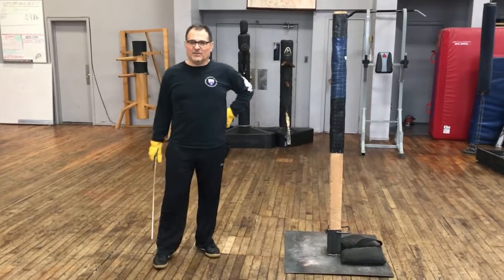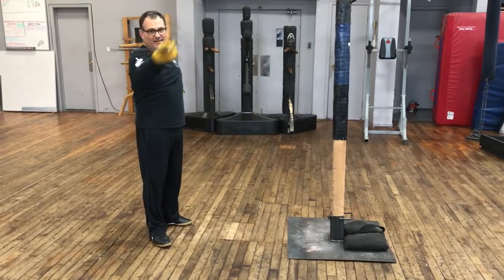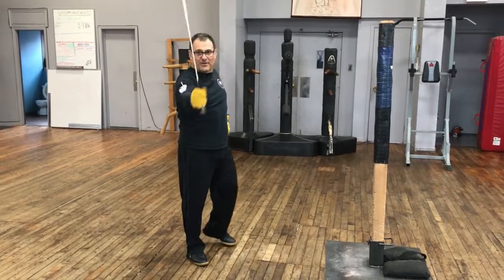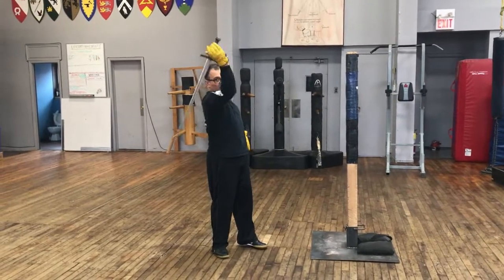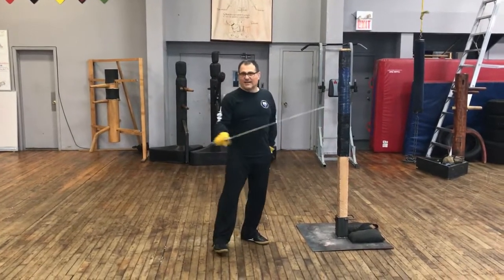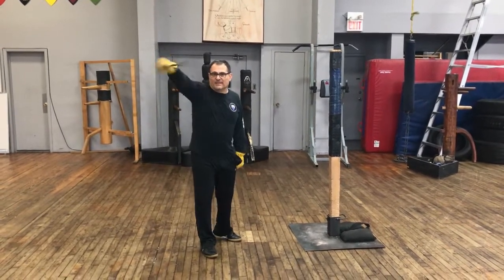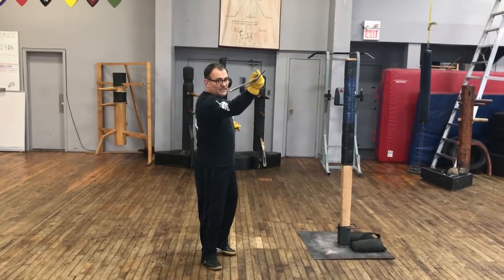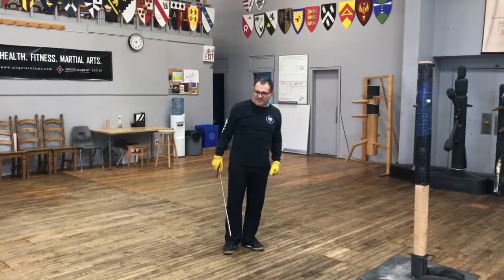Solo Training - March 2020 - Bolognese - Sword Motions